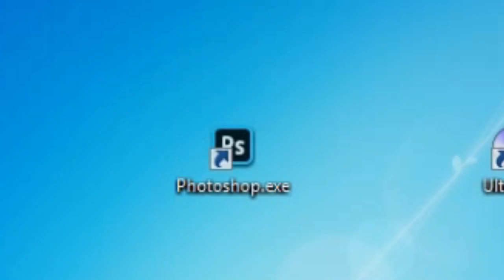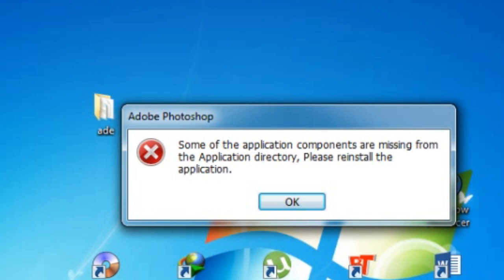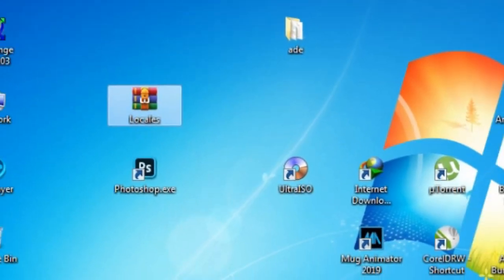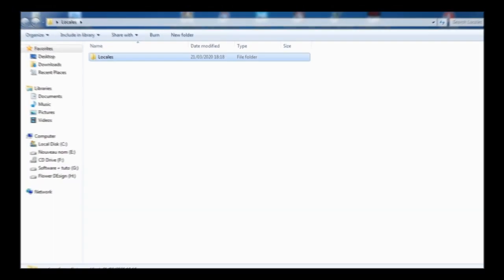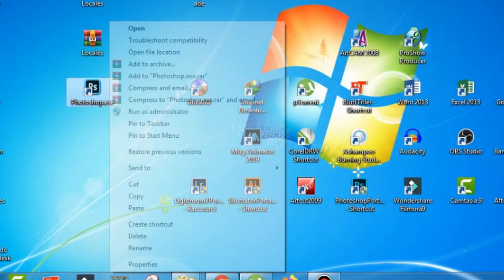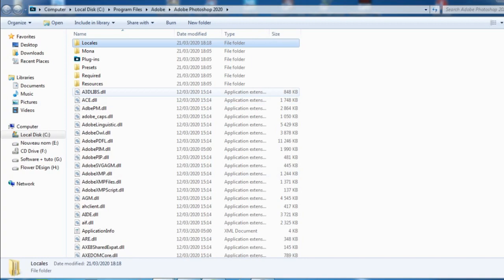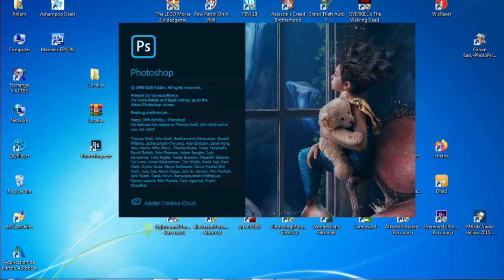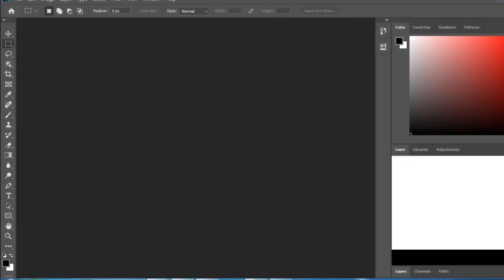some of the application components are missing from the application directory photoshop cc 2020